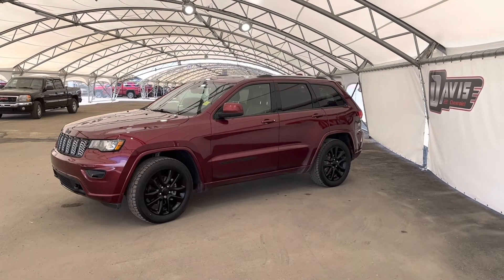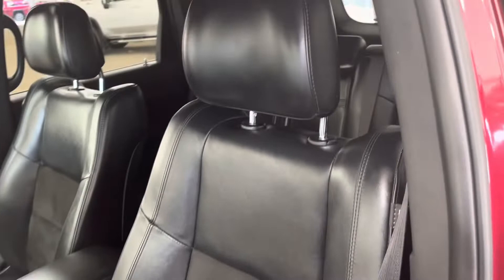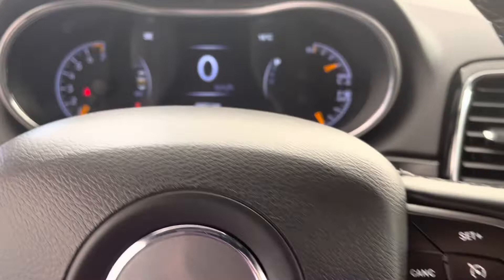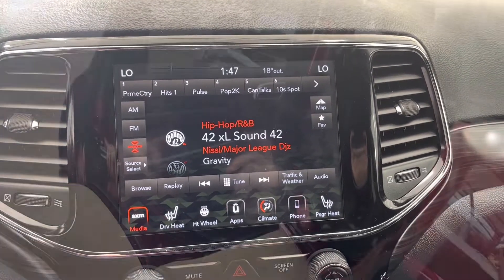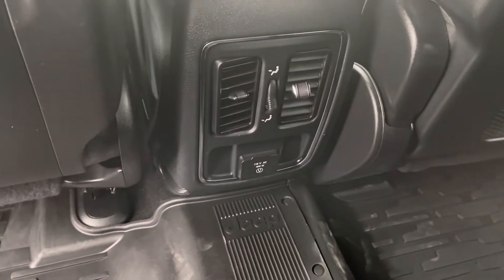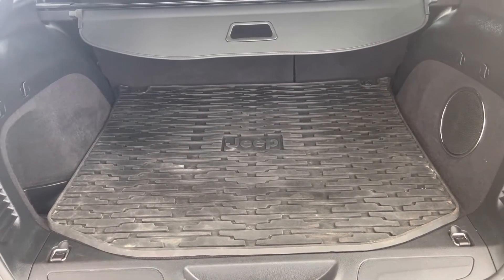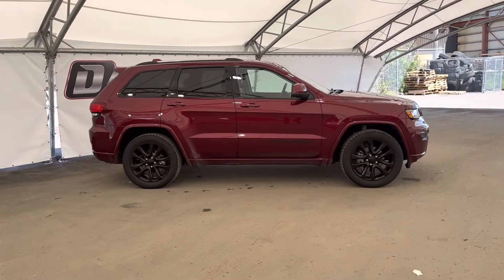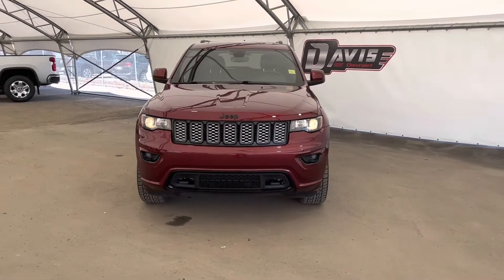2020 Jeep Grand Cherokee STK#198140